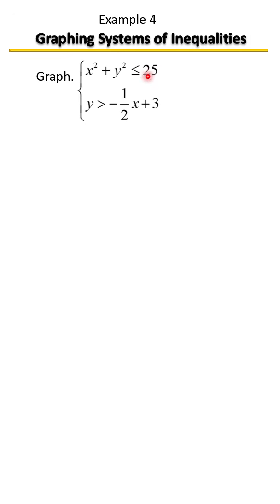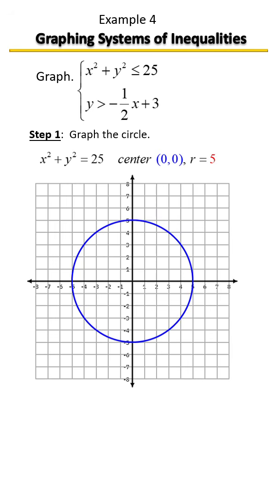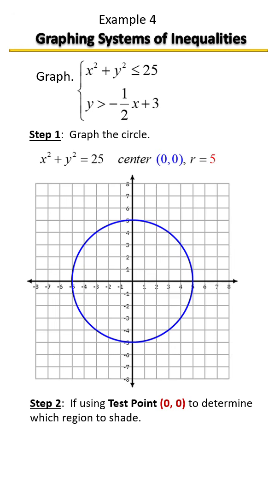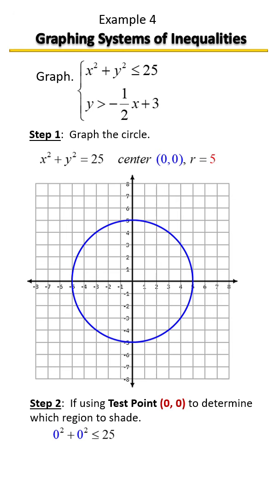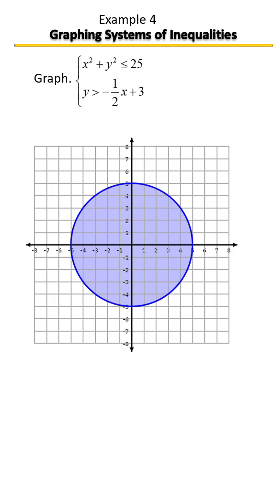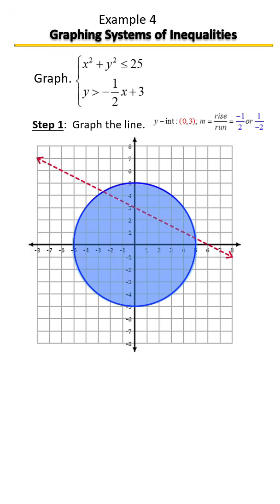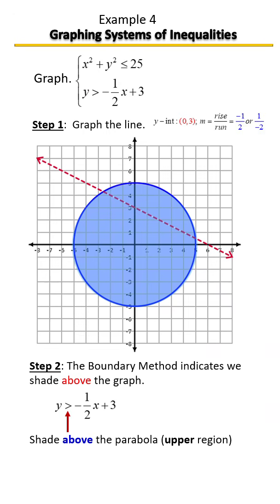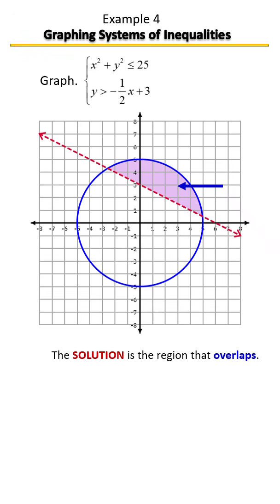Solving Systems of Linear & Nonlinear Inequalities | Graph It Like a Pro! 📈🔍 Example 4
Solving a system of inequalities means finding the region where all the solutions overlap — and this video shows you exactly how to do it for both linear and nonlinear inequalities!
In this step-by-step visual tutorial, Dr. Terri J. Speights from Math Exam Prep: Study on the Go! will help you:
✅ Graph each inequality correctly (linear & nonlinear)
✅ Use dashed or solid lines and proper shading
✅ Find the solution region that satisfies all inequalities
✅ Understand what the graph represents in real-world context
✅ Prepare confidently for exams, quizzes, and standardized tests
🎯 Ideal for Algebra and Precalculus students!
🧠 Learn it in minutes. Watch it anywhere. Study on the go!